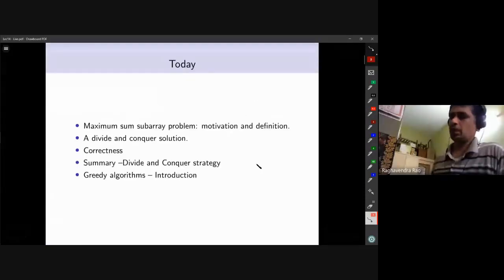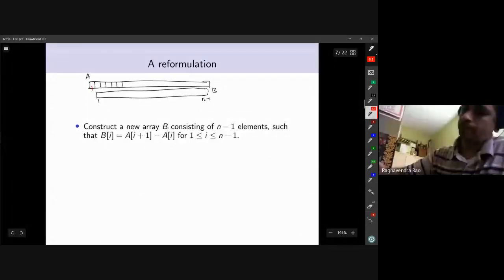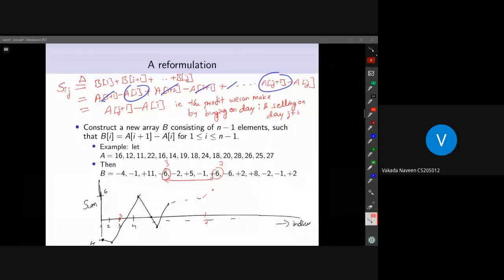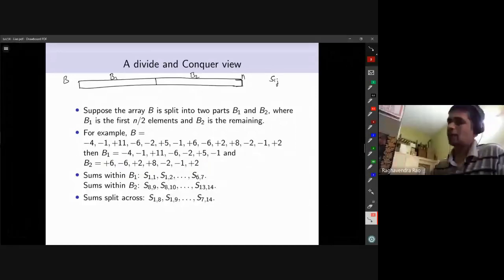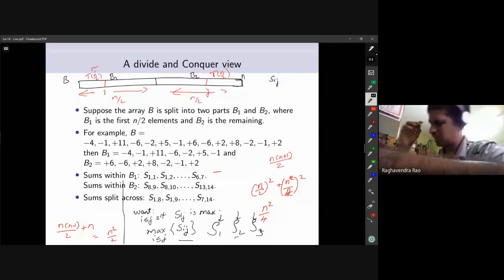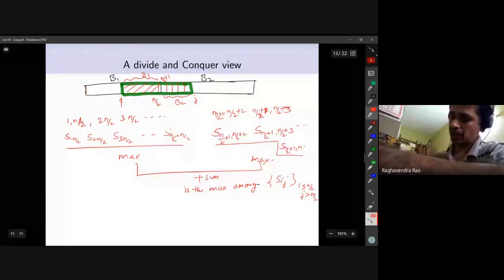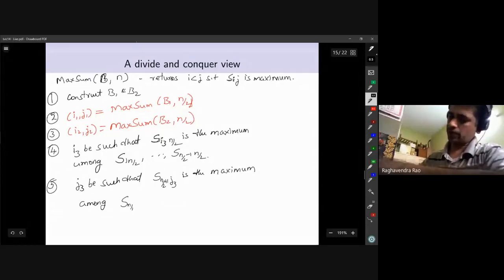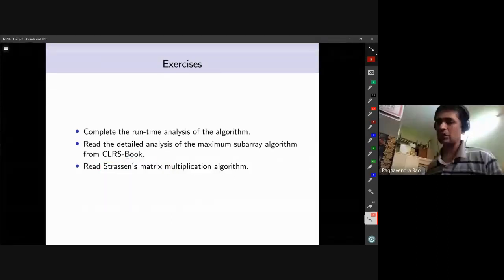CS5800 ADSA | Lec 13 | Maximum sum subarray problem– part 2, Divide and conquer strategy– summary